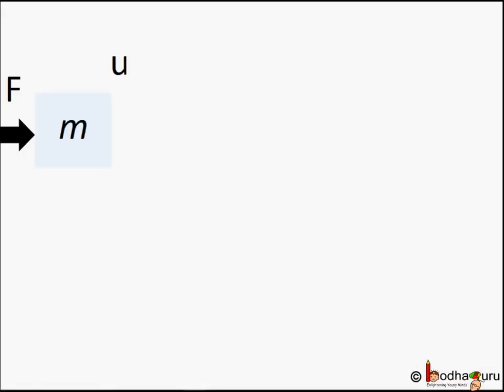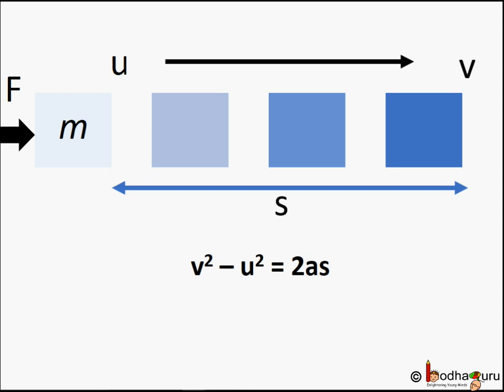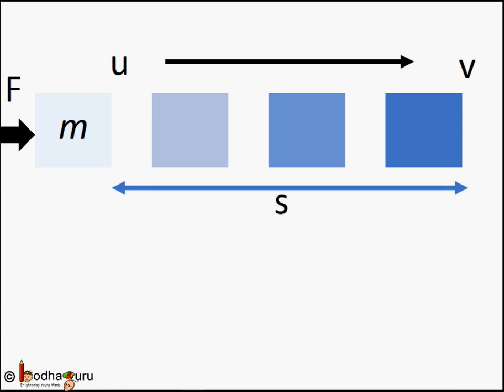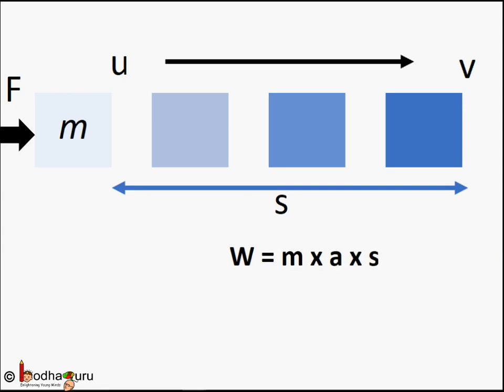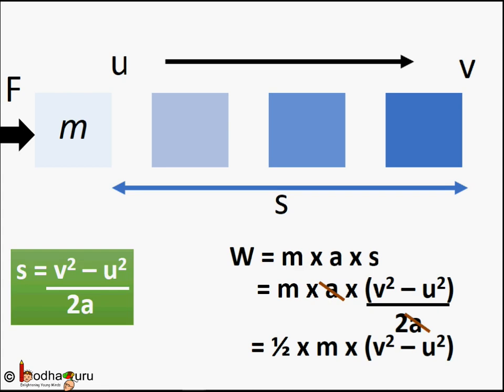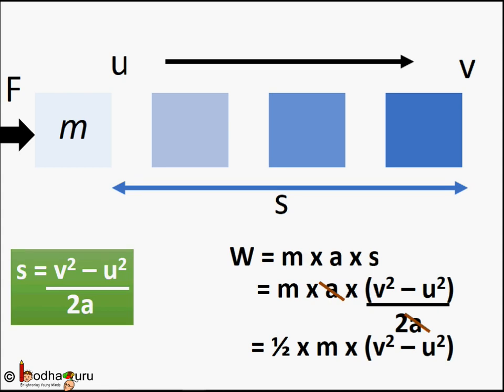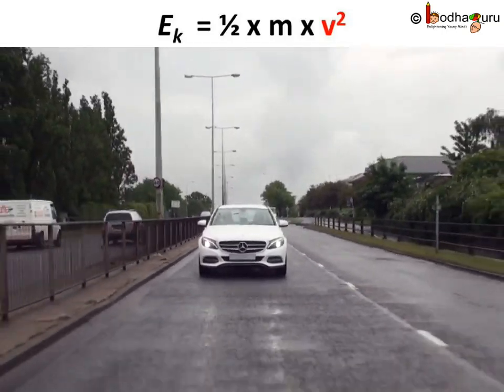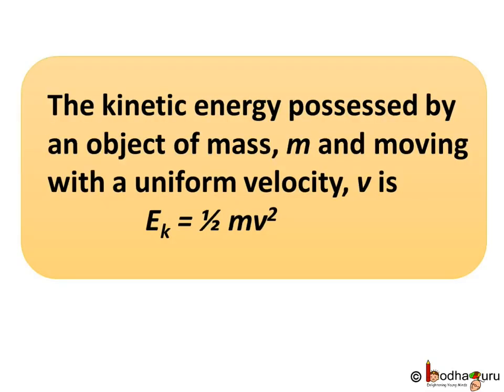Physics - What is Kinetic Energy - Work and Energy - Part 4 English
This Physics video explains what is kinetic energy. This video is meant for students studying in class  9 and 10 in CBSE/NCERT and other state boards.
Team BodhaGuru